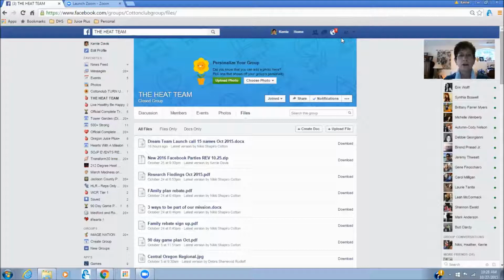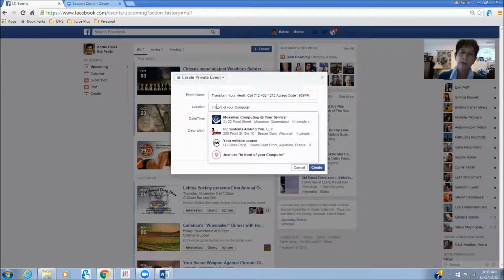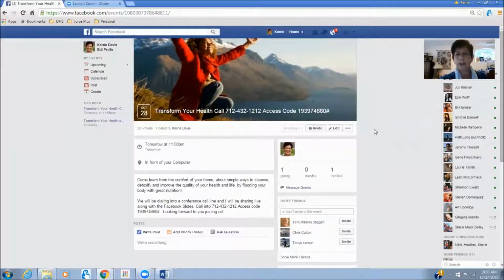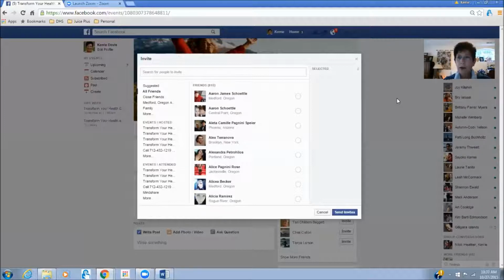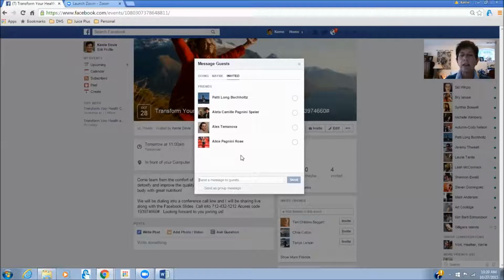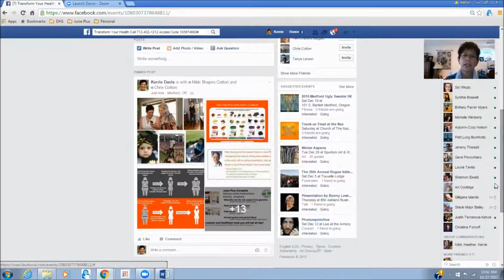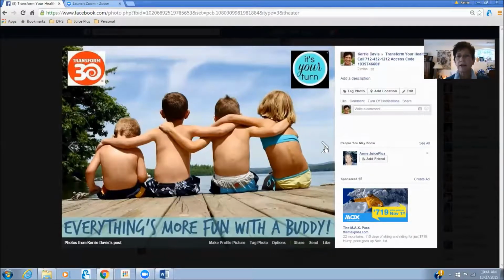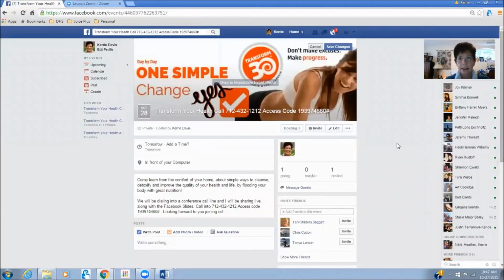Facebook Party 101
From start to finish creating a Facebook party, inviting and all in an album style.  This is a great link to send  to your new distributors